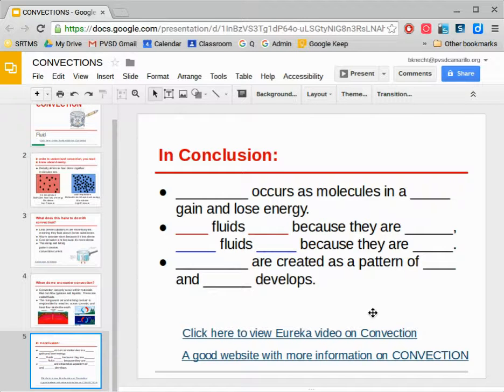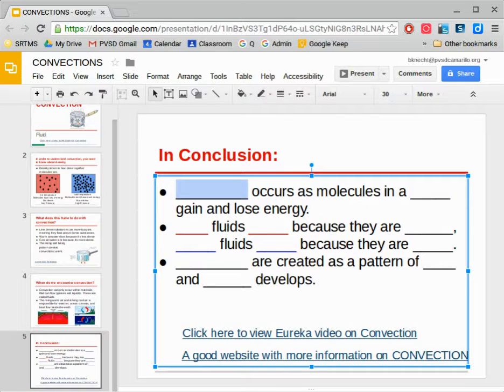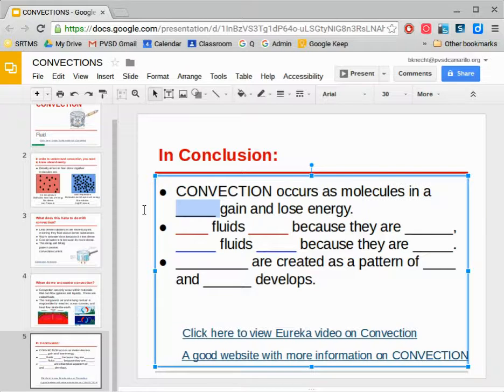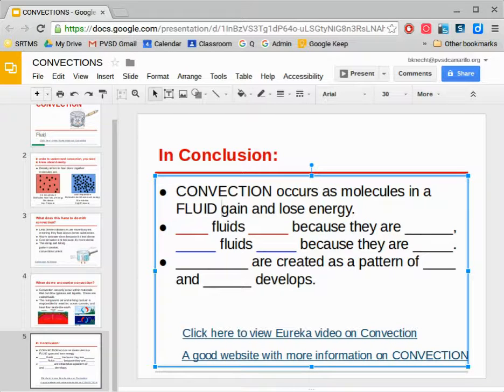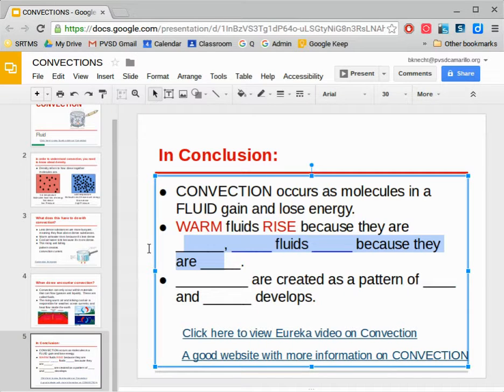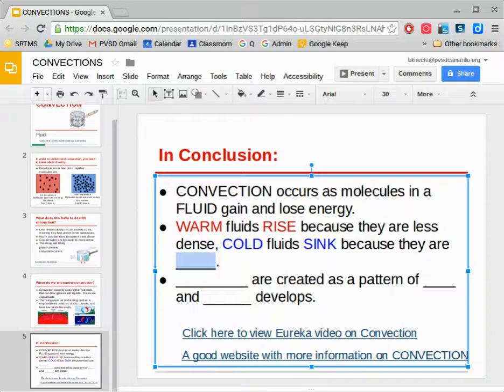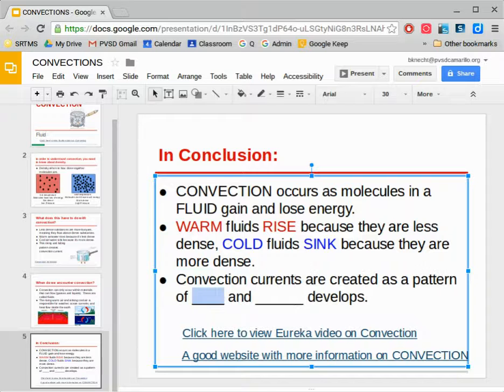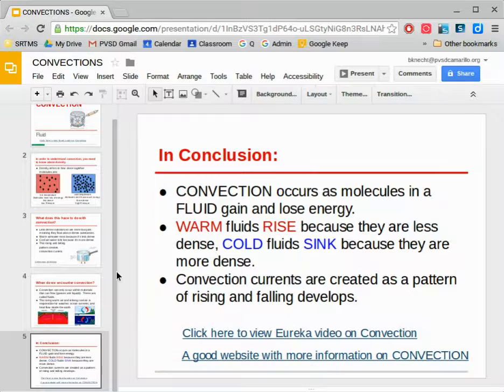Convection Presentation Slide 5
Introduction to Convection